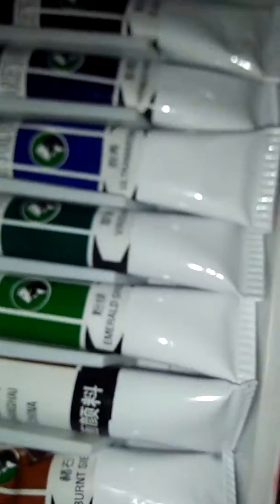18 December 2019